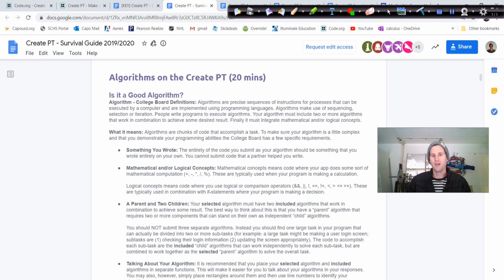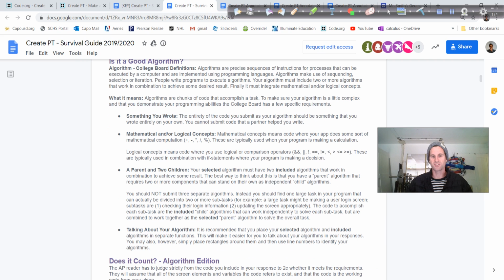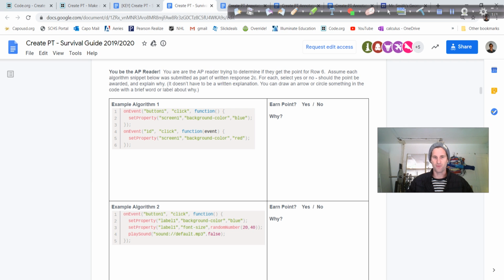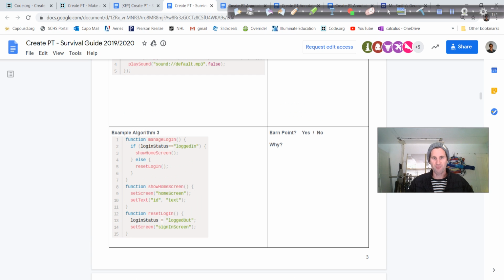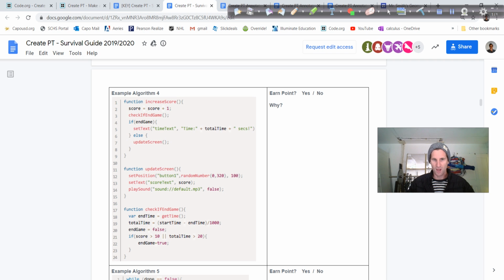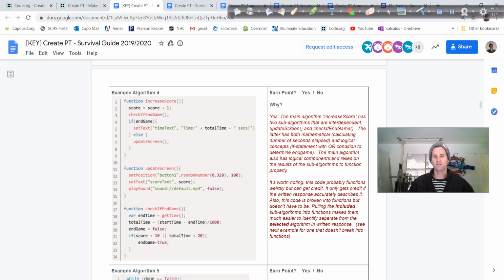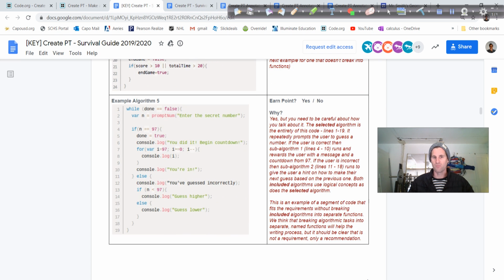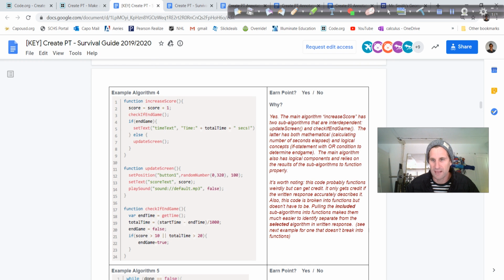Create PT Algorithm Video